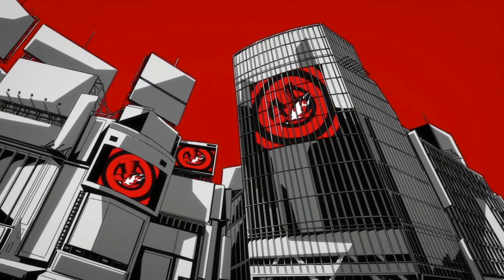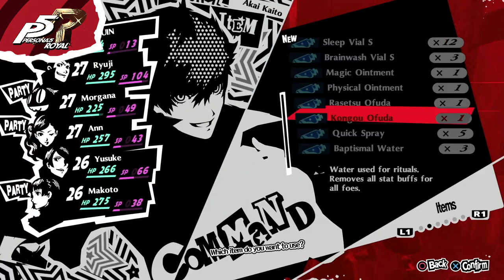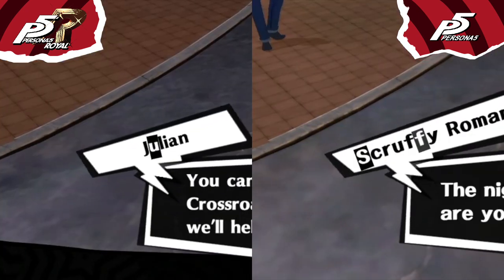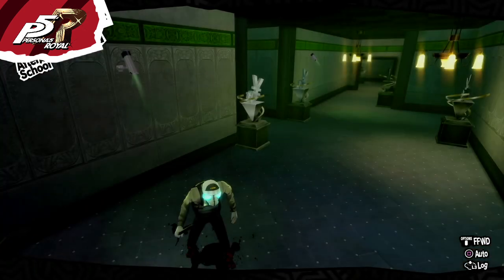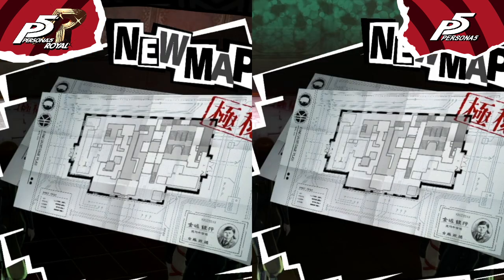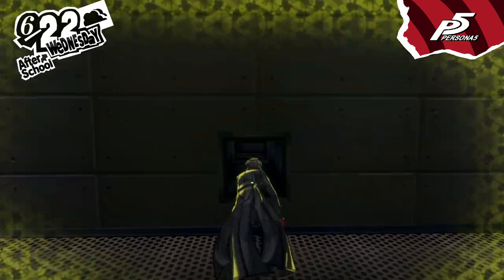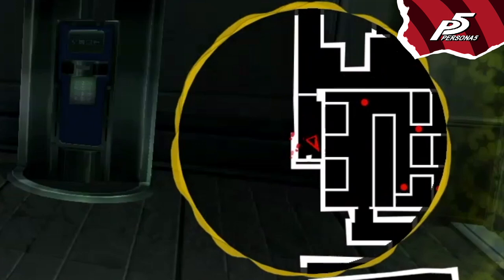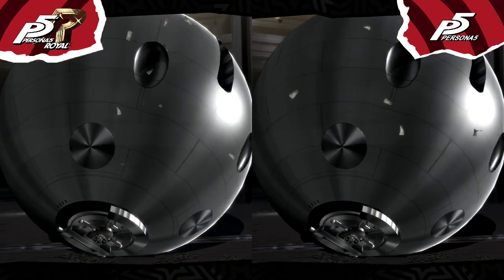Differences Between Persona 5 and Persona 5 Royal | Side by Side Comparison | Part 3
There are a lot of differences in Persona 5 Royal and in this series we'll cover all of them in a side by side comparison, this video goes from the end of the second palace to the third palace.

Persona 5 Royal has a lot of different things that start from the smallest details to the most noticeable one and with this series you'll know all of them.

Chapters:
0:00 - Intro
0:04 - Every Moment Differences: Daily Life
1:14 - Every Moment Differences: Palace
2:13 - Story Differences
4:08 - Palace Differences: First Part
7:17 - Palace Differences: Second Part
11:20 - Boss Fight Differences
12:29 - Outro